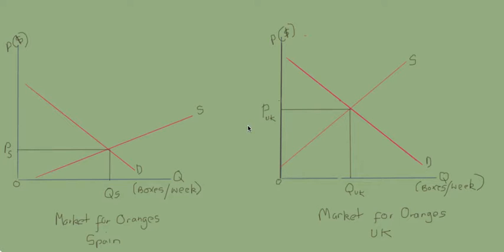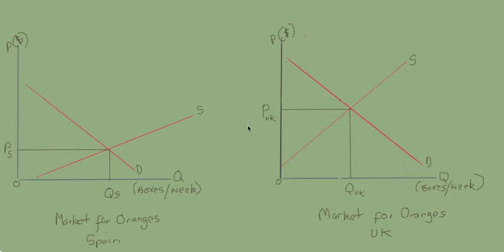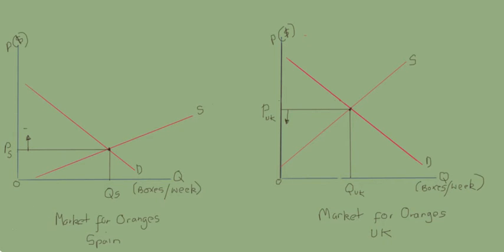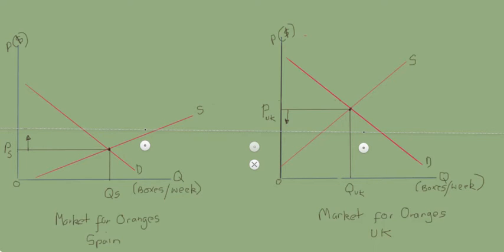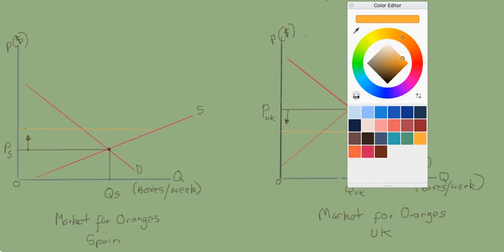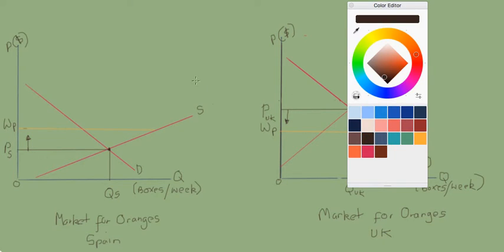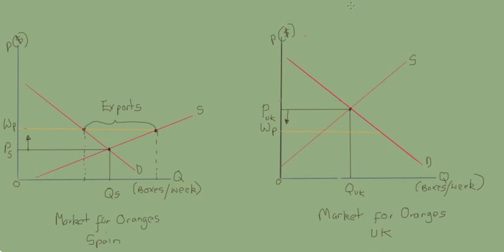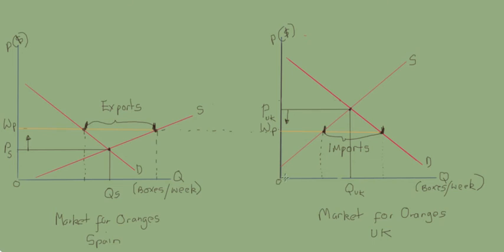Ec 340 Course Video 1: Domestic Equillibrium